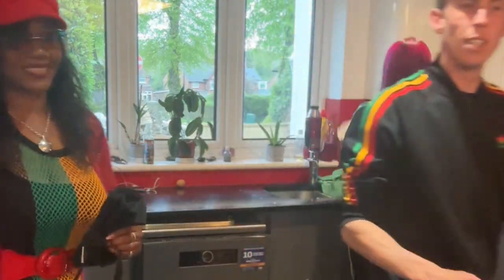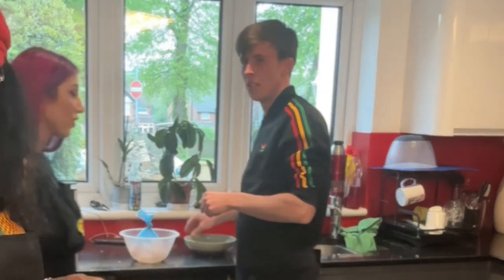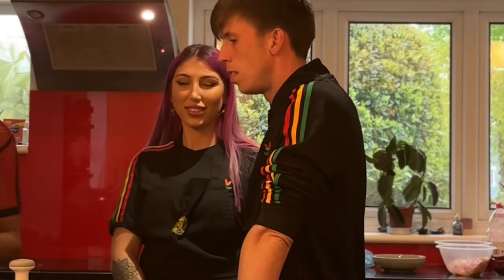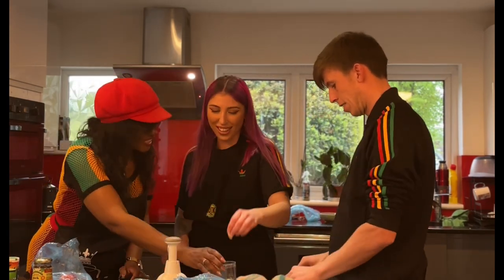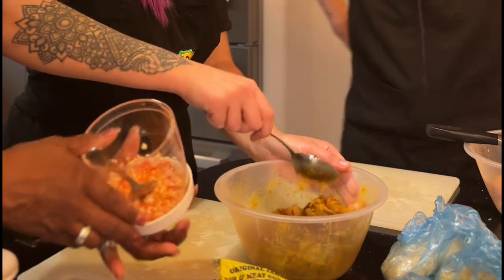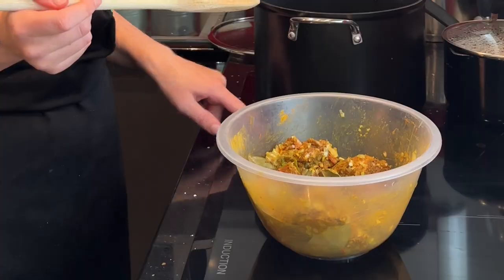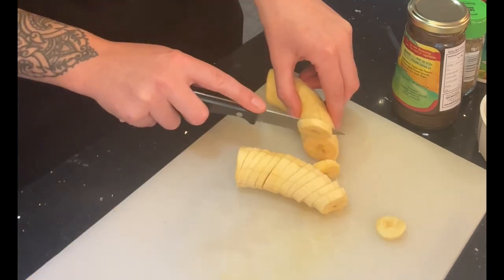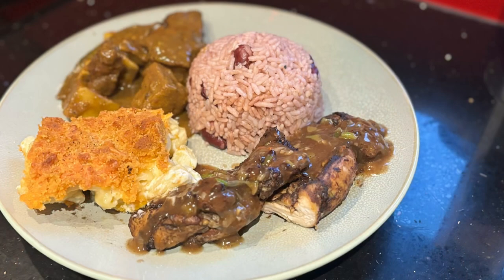Caribbean Cooking Lesson with Janis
Well finally herer is my  Vlog it’s been quite a hectic year but I do like to share my content with you regardless of how long it takes to edit. I get great pleasure out of editing. I got great pleasure out of giving this Cooking Lesson and more cooking lessons will come shortly.  Joe and Amber were excellent students and fun to work with. after the Cooking Lesson, they entertained 11 guests with their Caribbean cuisine and it was a huge success so I am proud of them.

I would like to express my gratitude to everybody who has actually watched any of my content and subscribe to the channel may all stay blessed and if you would like to invite me into your kitchen to cook, you know where I am.